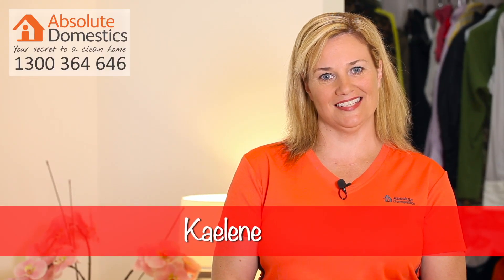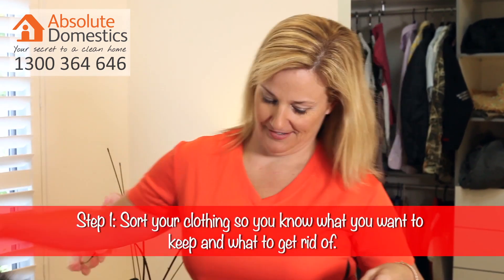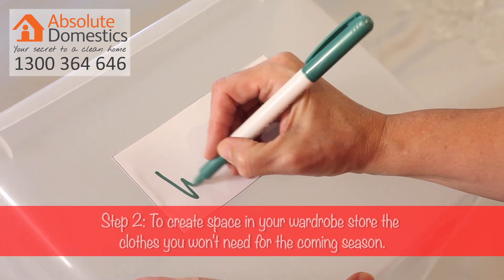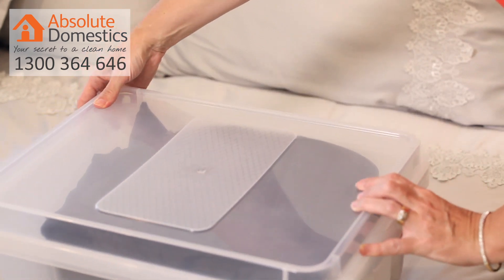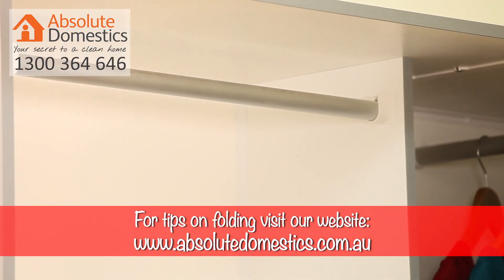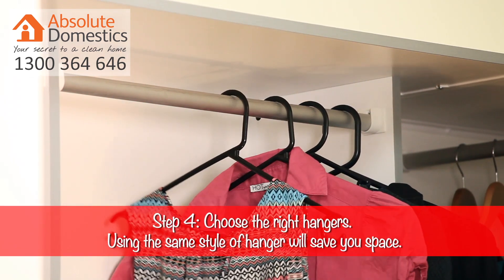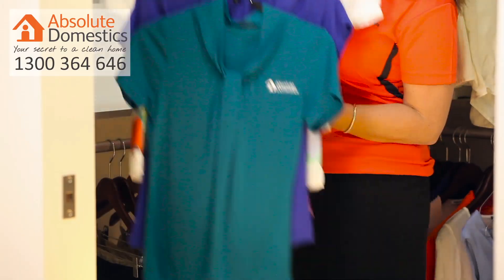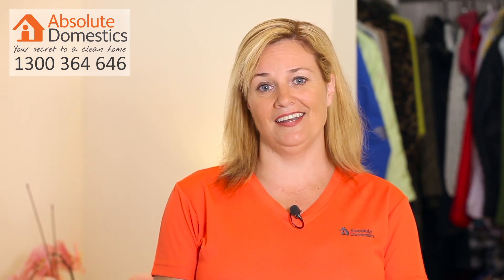How to Reorganise Your Wardrobe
| Having an organised wardrobe is a sign of an organised life. In this video, Kaelene shows you how to to reorganise your wardrobe in five easy steps.